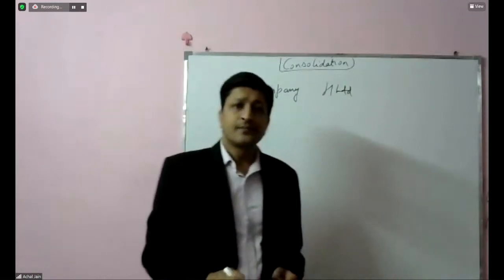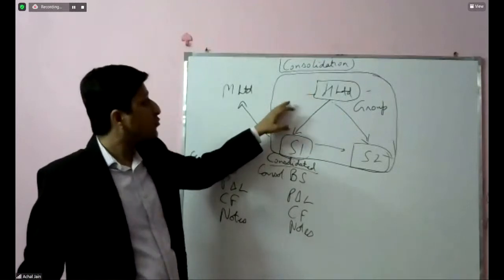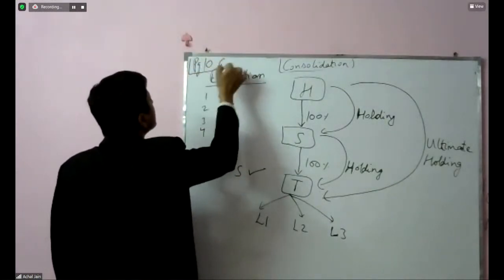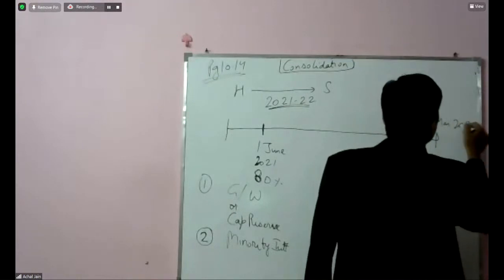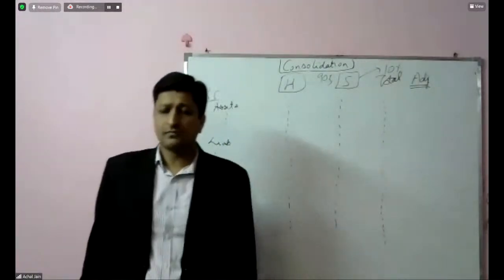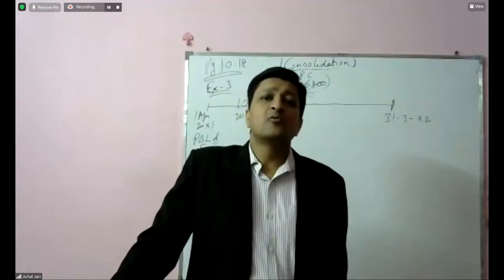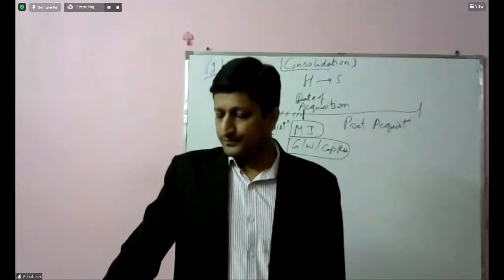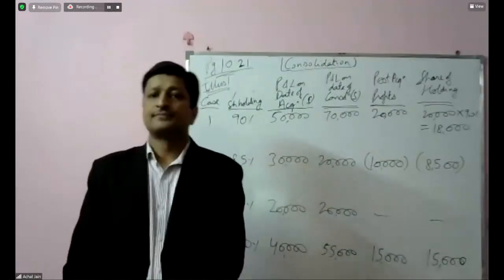Intermediate Paper 5: AA | Topic: Consolidation | Session 1 | 27 September, 2021